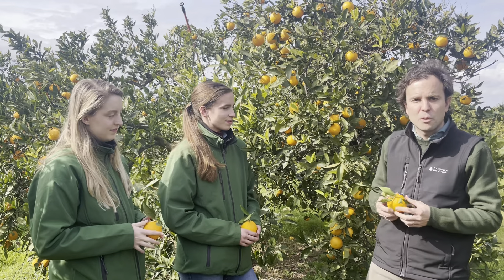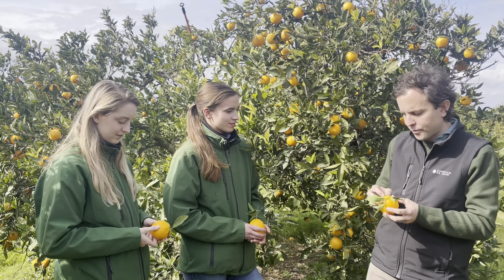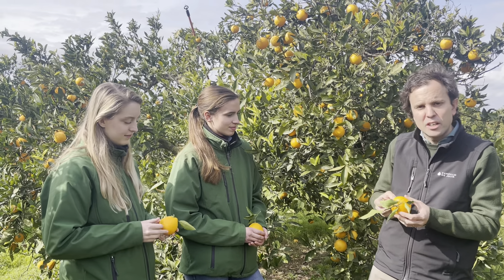New product development process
Meet Jente and Mette, two enthusiastic food technology students from the Netherlands, which did an internship here at Naranjas del Carmen. Their project, and thus their goal, was to create a new product. It is an quite exciting process and they are happy to share it with you.🙌